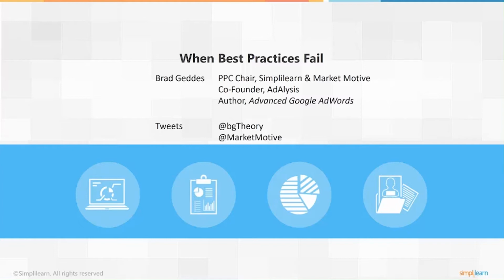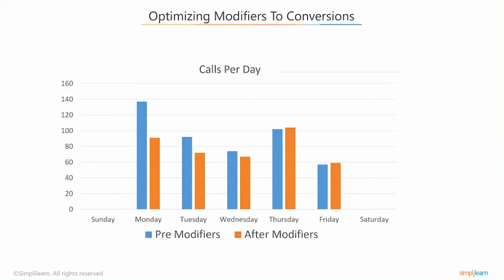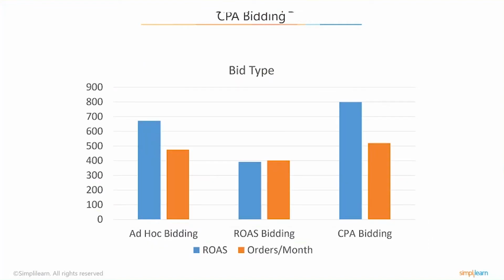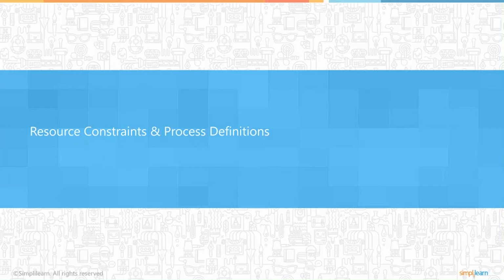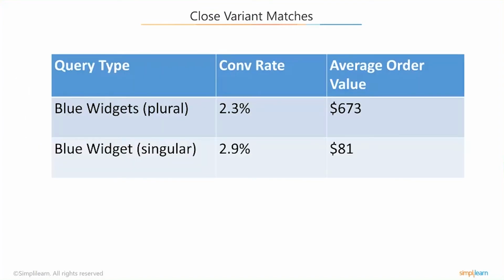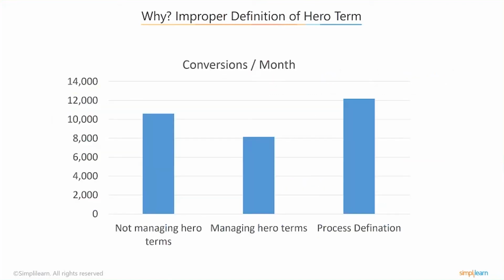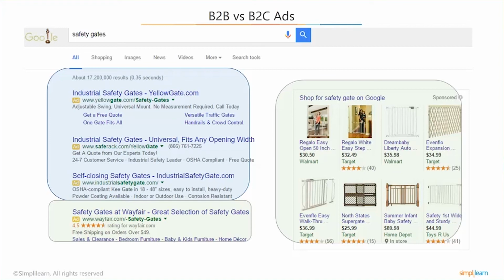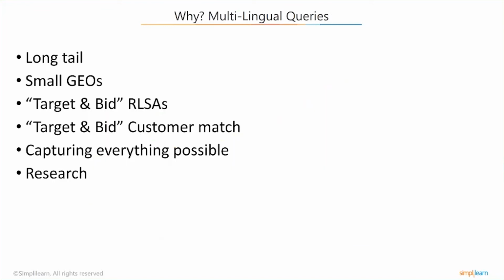Digital Marketing - When PPC Best Practices Fail | PPC Marketing Tutorial | Simplilearn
About the Webinar:
Best practices are called such for a reason--they usually work. However, in some instances, best practices will lead you astray. That's especially true in the fast-paced bidding environment of pay-per-click (PPC) online advertising. Join us for a fun and adventurous look at best practices, why they are best practices and the pitfalls associated with them.

About the Speaker:
Brad Geddes is the author of Advanced Google AdWords, and co-founder of AdAlysis, an automatic ad testing, and PPC recommendation platform. He makes it his mission to share his expertise in Paid Search with online marketers so they can build successful online campaigns that generate business. He frequently writes columns for Search Engine Land, co-moderates the AdWords forum on Webmaster World, has keynoted and spoken at more than 85 conferences, and has led more than 60 AdWords seminars.

About Simplilearn PPC Specialist Program

The PPC Specialist Master’s program is designed to transform you into an industry-ready paid marketing professional. Follow our clear, structured learning path recommended by industry experts and fast-track your career. You will learn to master the nuances of pay per click, display advertising, conversion optimization, and web analytics, and you’ll acquire extensive project experience to prepare you for managing paid marketing initiatives. The program provides access to more than 35 live, instructor-led online classes conducted by an expert training team. You’ll gain access to high-quality e-learning content, simulation exams, a community moderated by experts, monthly mentoring sessions and other resources to enable you to master the skills you’ll need to become a complete PPC specialist.

Why become a PPC Specialist?

Paid marketing is the most effective way to target digital audiences and accounts for 40+ percent of all digital marketing budgets. PPC specialists are responsible for planning, managing, and executing paid marketing campaigns on various media to achieve business goals such as brand awareness, lead generation and sales conversion. This role requires a blend of marketing and analytical skills and an in-depth understanding of bidding methods, performance measurement, ad platforms, conversion optimization and search engine marketing to manage campaigns that drive real ROI.

There is impressive year over year growth of paid digital spending and a huge global demand for pay per click specialists. A few supporting facts and figures:
- PPC is among the top six job roles listed on Indeed.com
- There are 5000+ jobs in the USA and 4,600+ jobs in the UK that require PPC skills
- In India, there are 2400+ jobs on Naukri.com for PPC specialists

Who can become a PPC specialist?

PPC skills are ideal for those who seek leadership positions in paid marketing. The following roles are best suited to be PPC specialists:
1. Marketing managers
2. Digital marketing executives
3. Marketing and sales professionals
4. Management, engineering, business, and communication graduates
5. Entrepreneurs and business owners